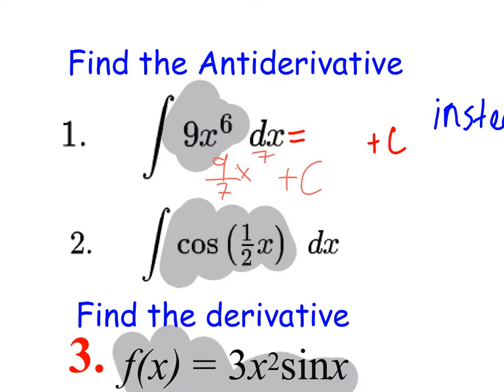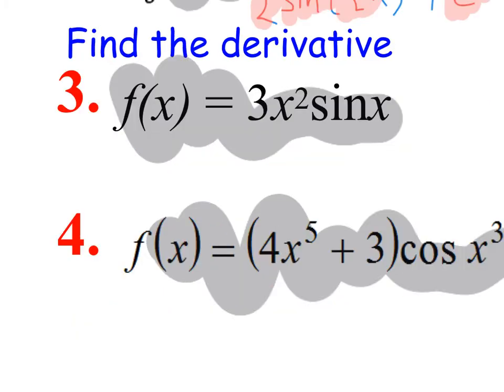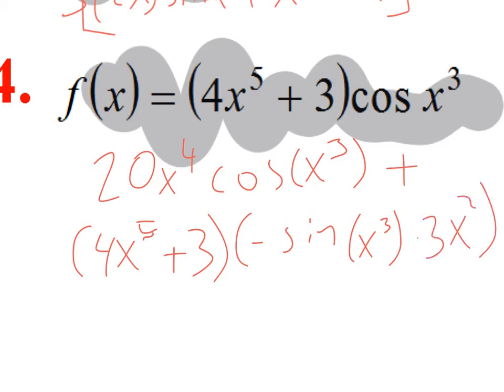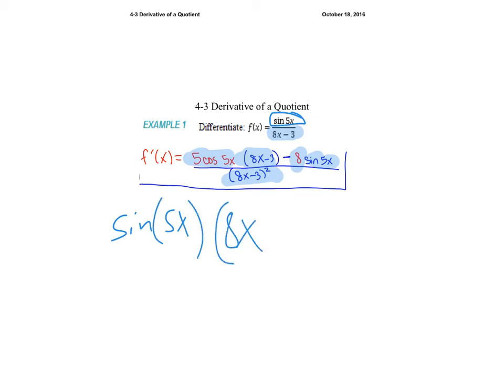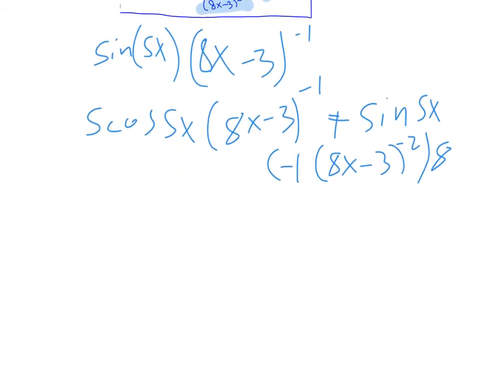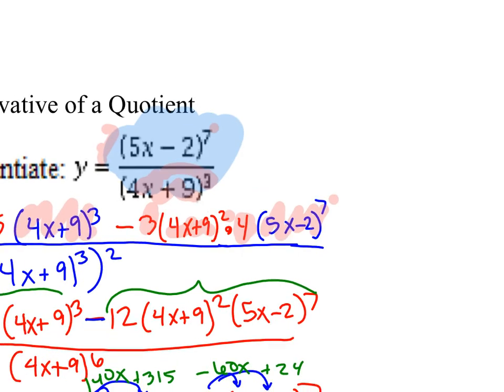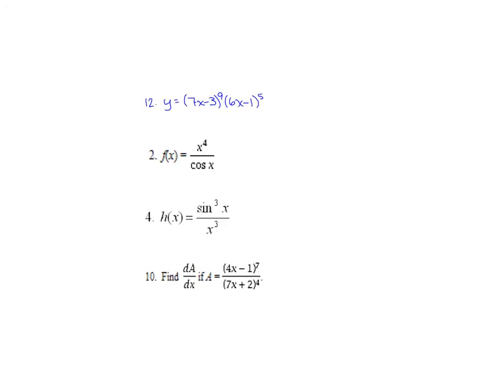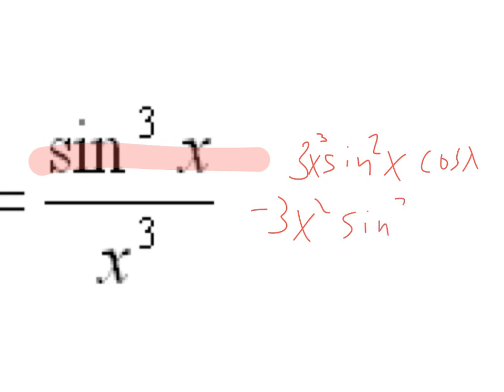4.3 Quotient Rule